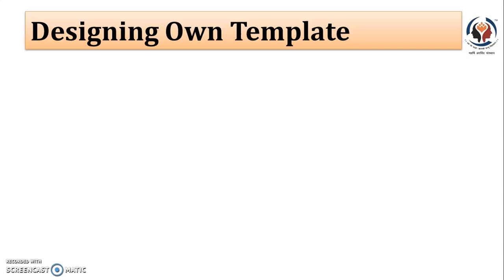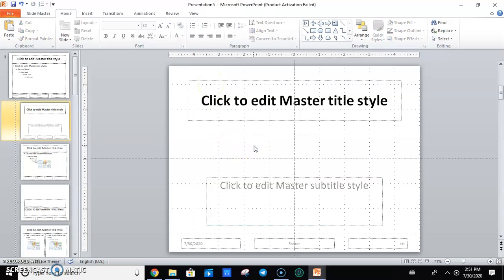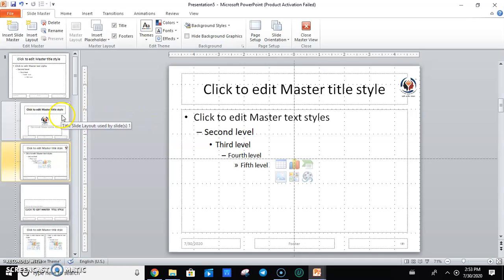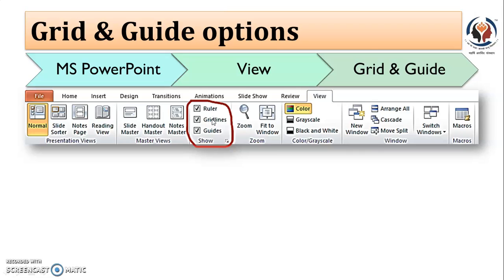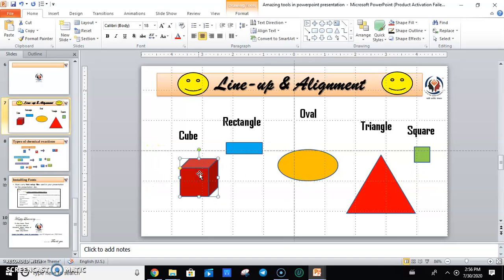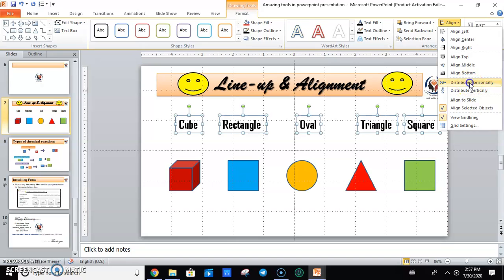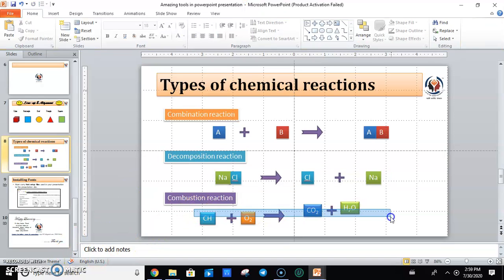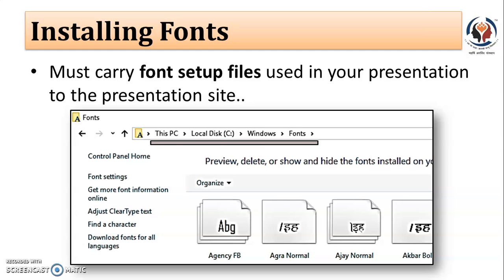Amazing Tools in PowerPoint Presentation: A Demonstration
-I only used bits and pieces of content to get the point across where necessary.

We make these videos with the intention of educating others in a motivational/inspirational form. Our understanding is that it is in correlation to Fair Right Use, however, given that it is open to interpretation, if any owners of the content clips would like us to remove the video, we have no problem with that and will do so as fast as possible.

They are transformative in a positive sense, we take clips/images/arts/graphics from various sources to help create an atmospheric feeling that will help people in hard situations in their life.

Lastly, these videos are to educate people in an entertaining fashion. Given these are very short videos, the short parts we use within them act as a catalyst to further reading. After watching this video, You will be able to:
Identify the utility of different tools in PowerPoint presentation.
Use these tools to create an impressive presentation.
Create your own template by changing design & layout of slides in presentation as per choice.
Use Grid & Guide options to arrange the text, graphics etc., systematically.
Adjust configuration (screen-mode) of presentation to make a video presentation through this ppt.
Install fonts in PC/Laptop at presentation place.